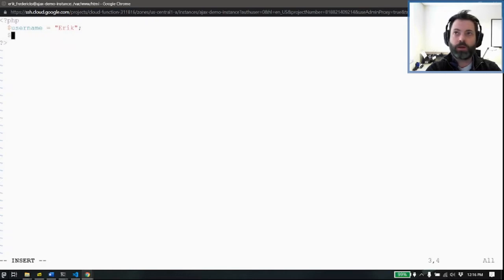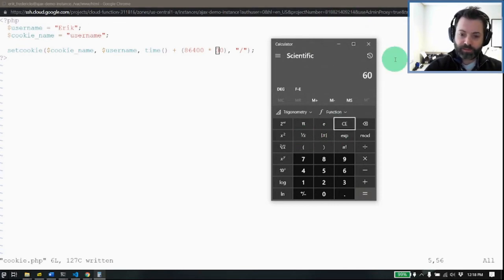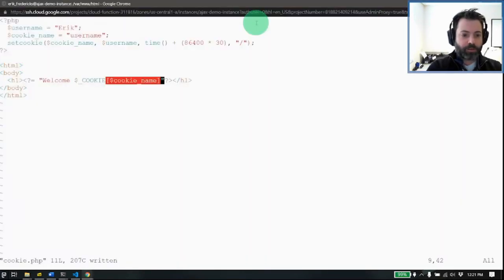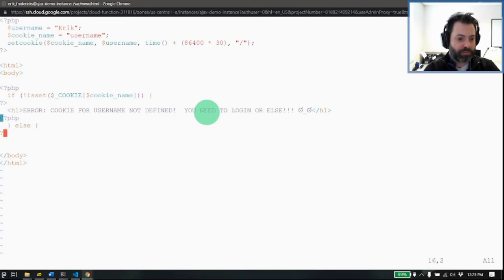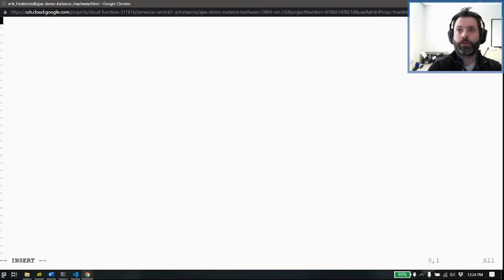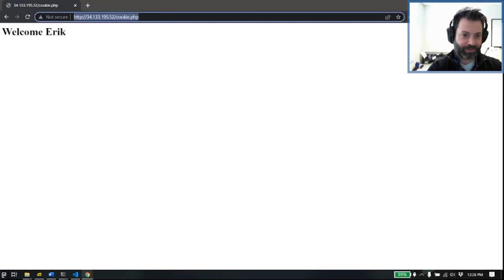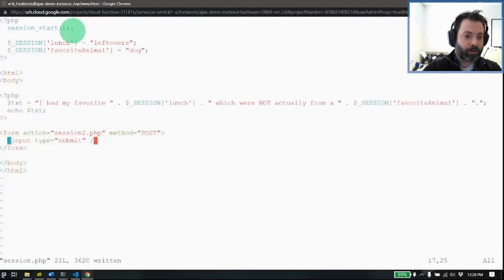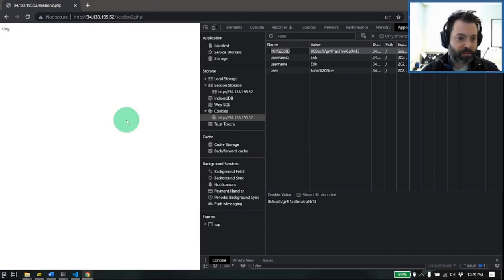CIS658 - PHP Cookie/Session Demo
Tidying up some things regarding data passing that we need to wrap up before moving into React!  Plus a touch of ES6 demo for fun.